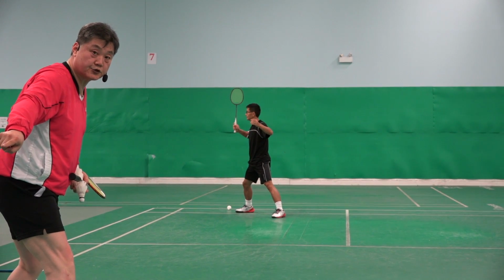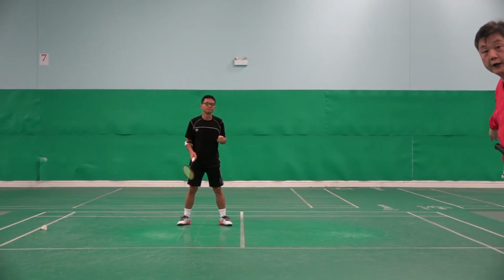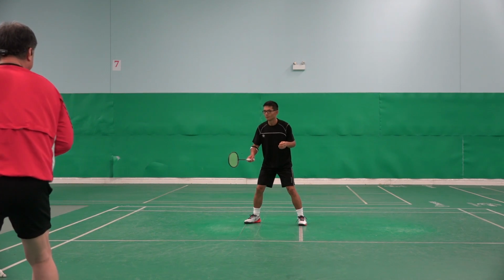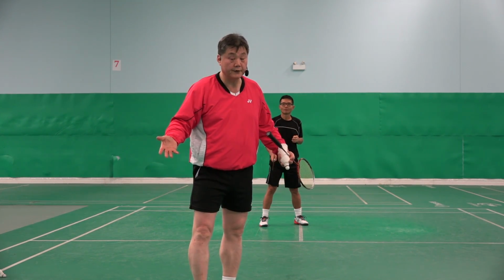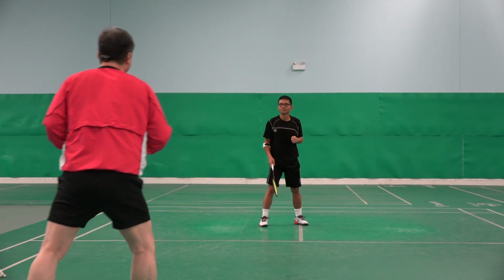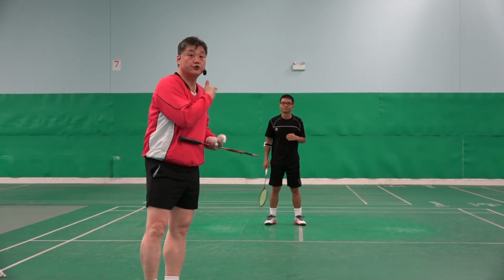Badminton:12 Month Singles Course. Singles Tactics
In this video, you will learn about singles tactics. What are the most important tactics you should know?